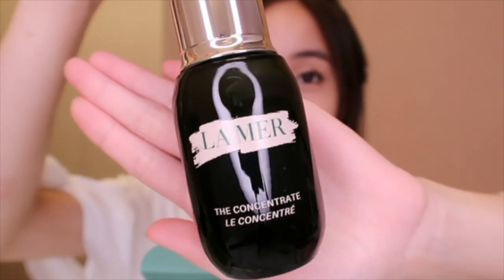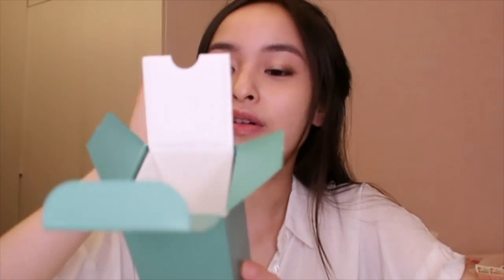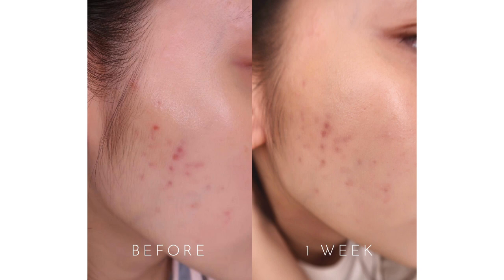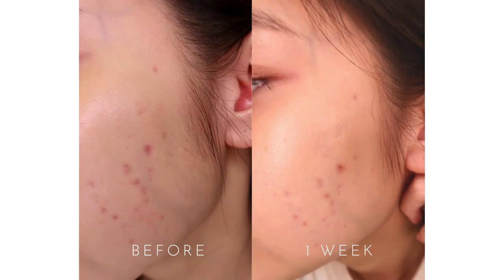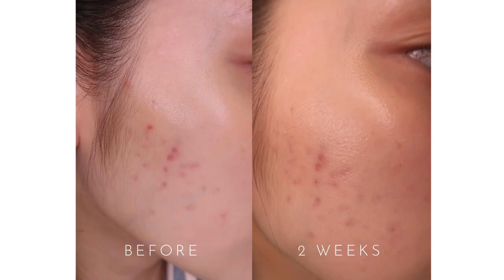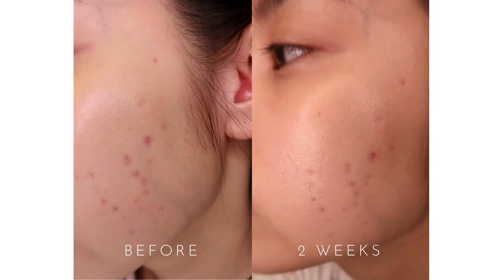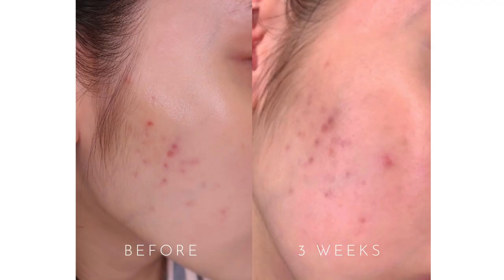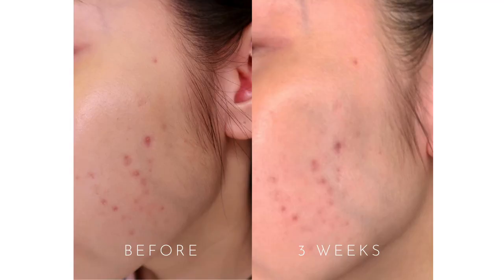Testing Lamer The Concentrate For A Month On Acne Scars (Before & After)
Hey Guys! I have been testing this product for a month, I hope this is useful and informative. Are you going to try this product? Does it work on you?

CAMERA USED: CANON MARK II G7X